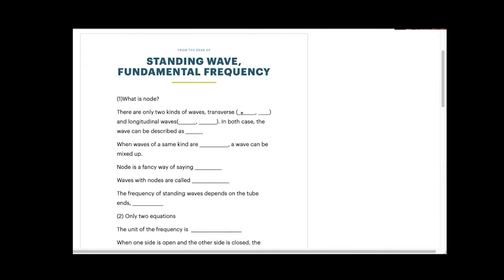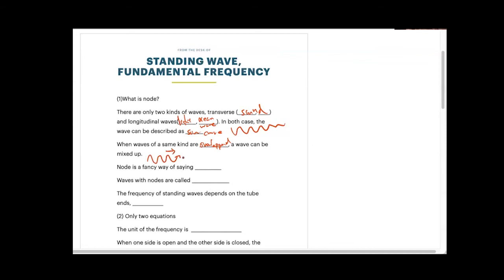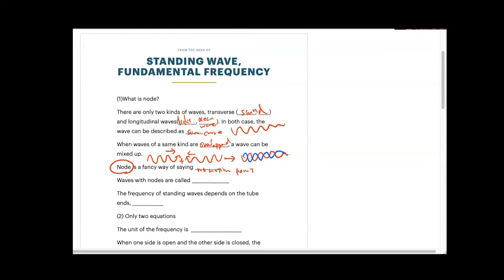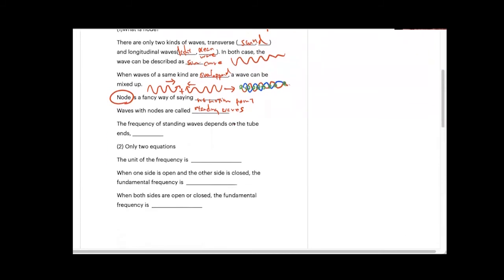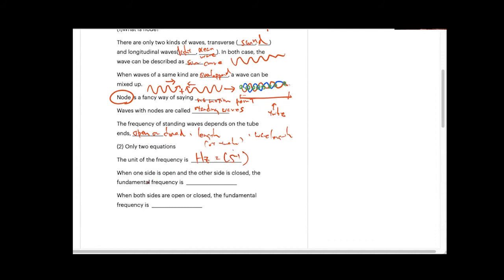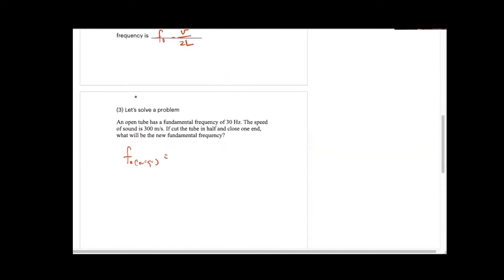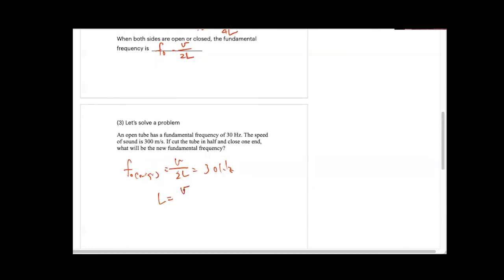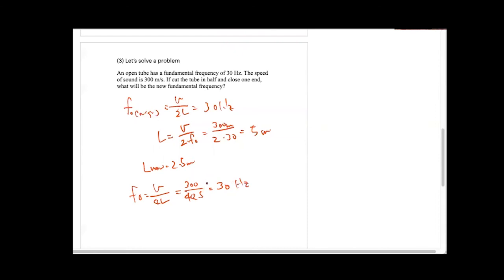Standing wave and fundamental frequency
basic lecture about standing waves and fundamental frequency. I used a problem to make sure your understandings. physics 2.